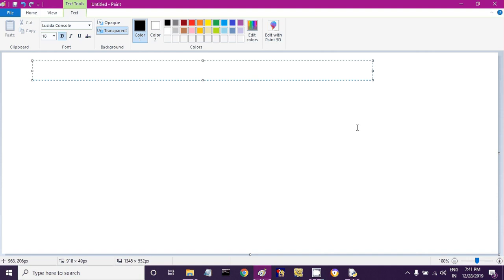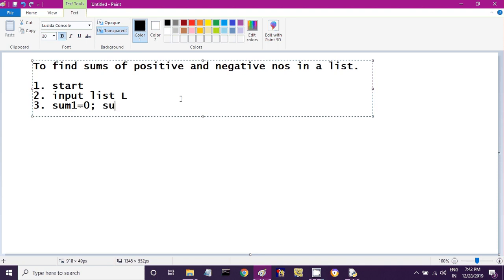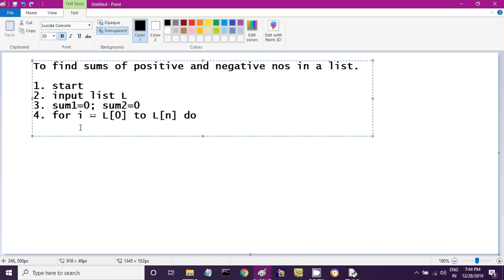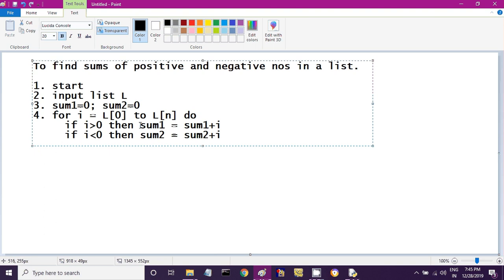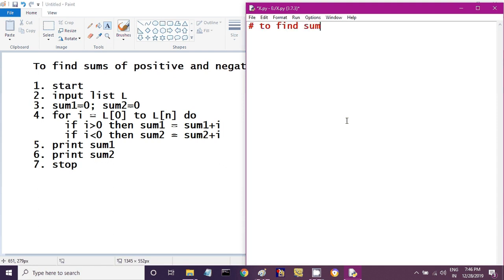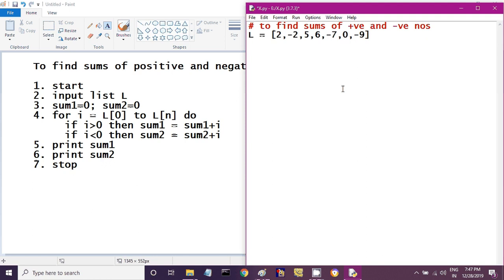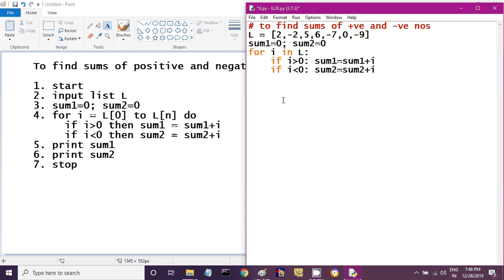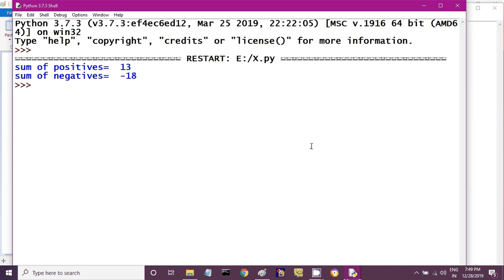Free Python course - Python program to find Sums Of Positives and Negatives